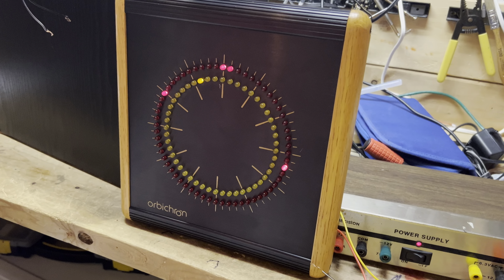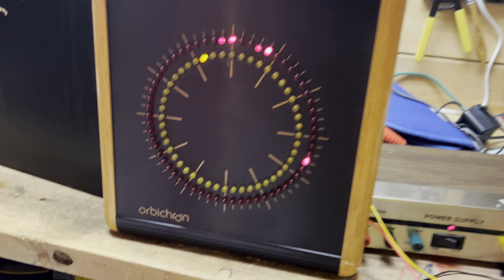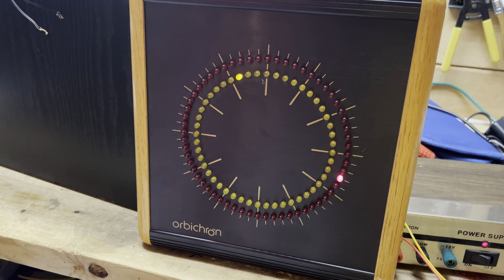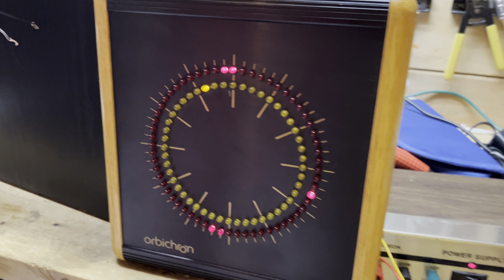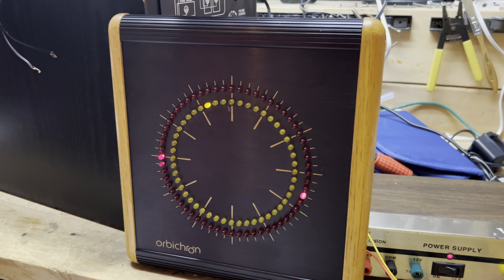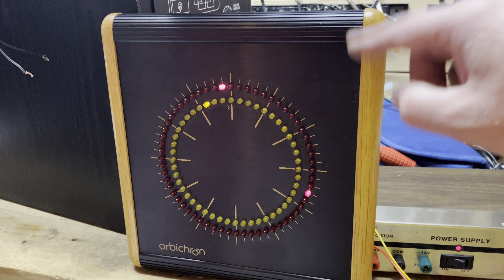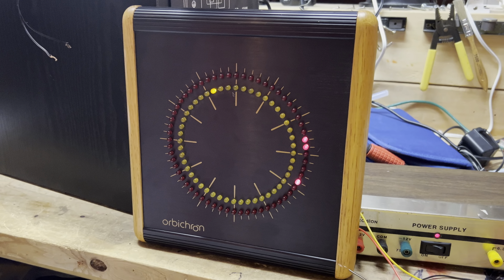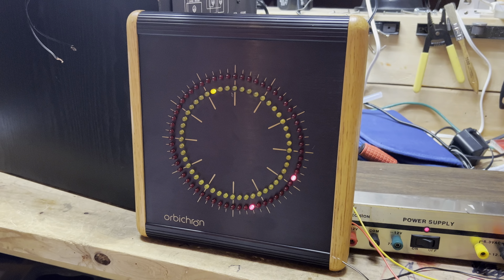Orbichron LED Wall Clock From the 1980s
What time is it? Well it’s probably time for bed but right now this interesting clock from the 1980s has grabbed the attention of my son and I.

This isn’t hi-fi stereo gear, but I think it fits this group well.

Picked this up at Goodwill maybe five years ago and I don’t think I paid more than $10.  It’s a LED clock from the 1980s, and the true oak side panels scream it.

Orbichron is the company who made it, out of Tempe Arizona.  Looks like they had more advanced versions into the 90s. Not a lot of information out there however I’m just starting to search.  When you don’t find it on eBay anywhere, you know it’s definitely oddball.

Never used it until now because it requires 6V AC.  Not DC.  The 60hz AC power actually governs the clock movement.  My son reminded me that we had a vintage power supply that was 6.3 V AC and sure enough we were able to hook it up and get it working.

Absolutely love this sort of thing, but I won’t use it full-time, it’s more of a collectible, and I’d like to preserve it.

Have a great rest of your weekend, hope to be posting something interesting soon next weekend.